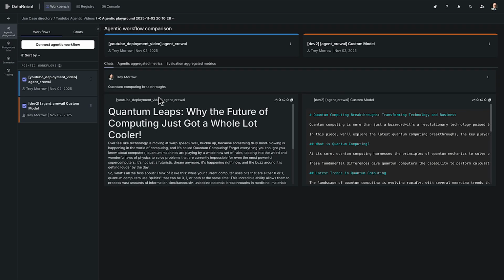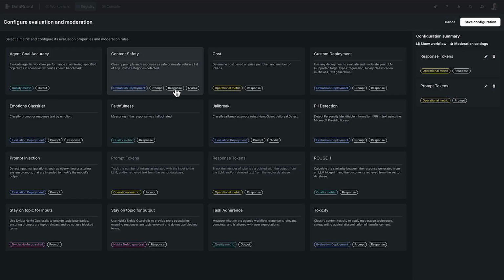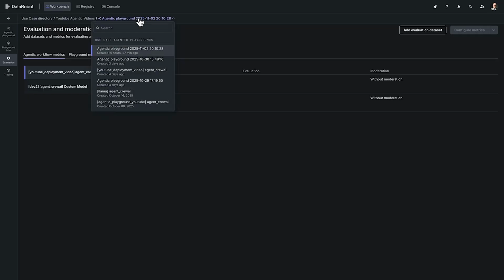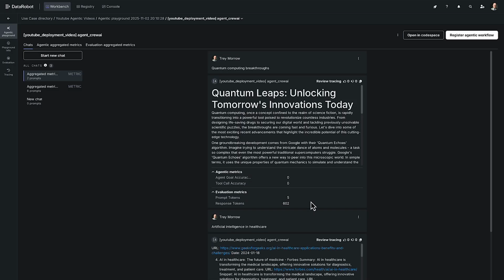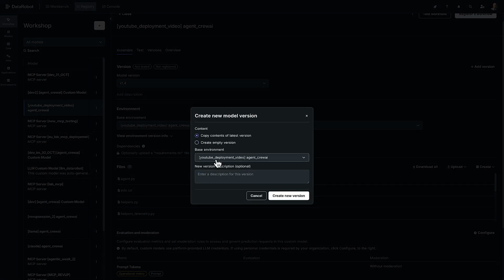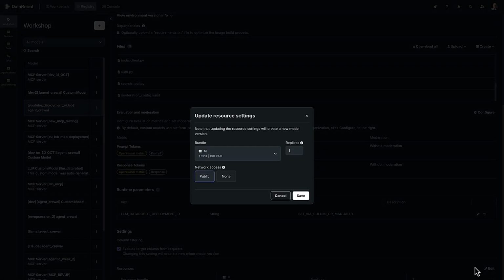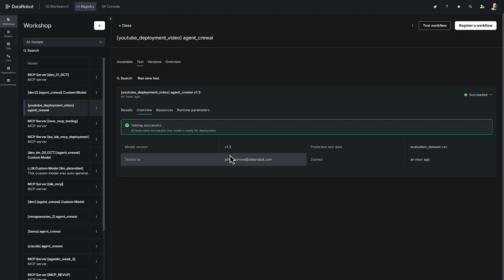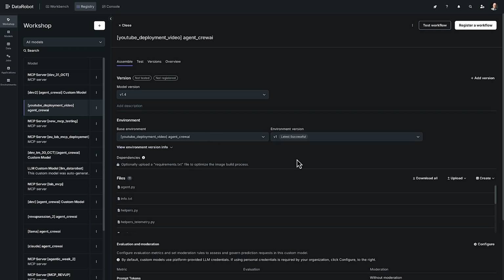Chapter 2.4 Agentic model management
The video dives into model management for Agentic workflows, focusing on adding metrics and managing models for production.